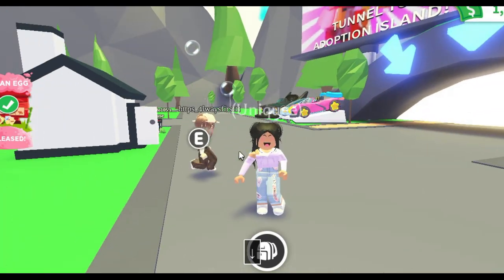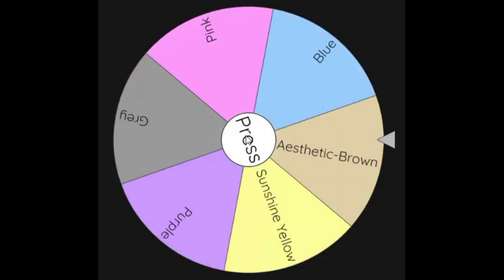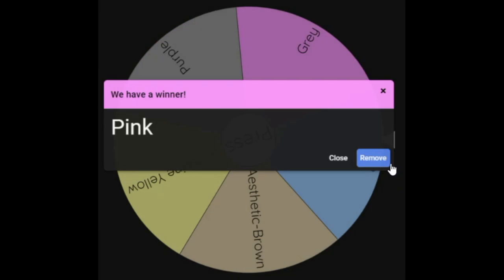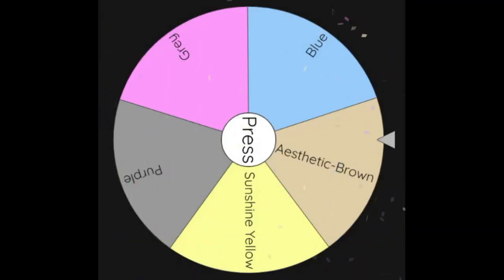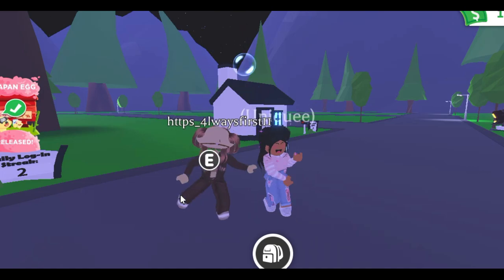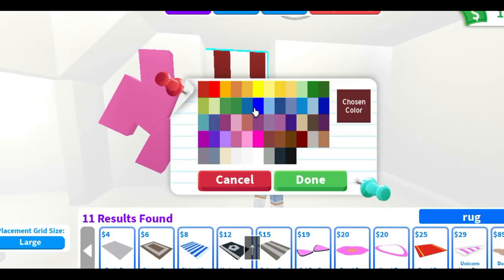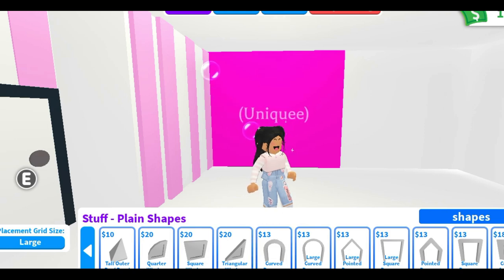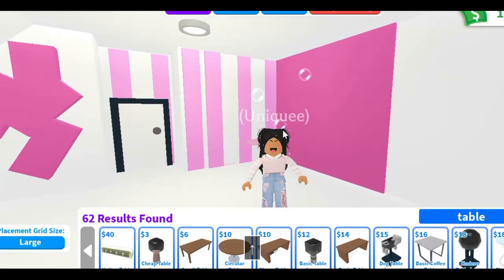I Tried the ONE COLOR Build Challenge In Adopt Me.. Roblox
:..｡✧H E L L O✧｡..:

Hey UniqueFazs, I tried the ONE COLOUR challenge in ADOPT ME! 💗

Trix's Fortnite Acc: Trix_thTrixter

0:00 Intro
0:23 Using a wheelgenerator; SEEING WHICH colours WE GET!!
1:25 Changing into our colour outfits.
2:06 Doing the challenge now:)
4:43 Have to judge to vote our houses!!
5:19 Tour/Voting Trix's house.
7:26 Tour/Voting Unique's AKA. (Me) house.
8:47 Trix won the build challenge!!
8:57 Outro